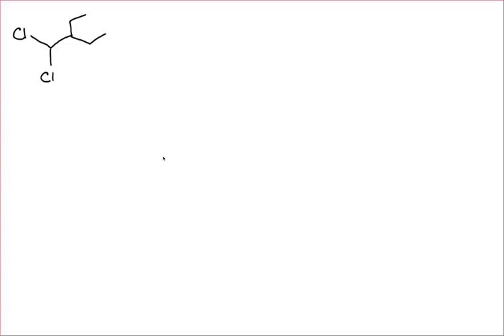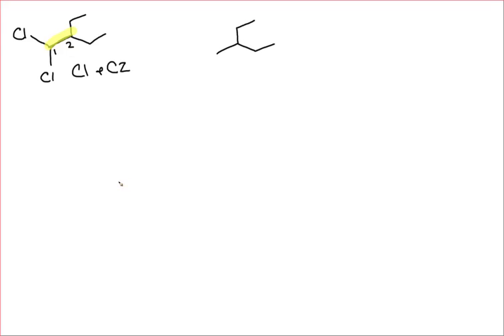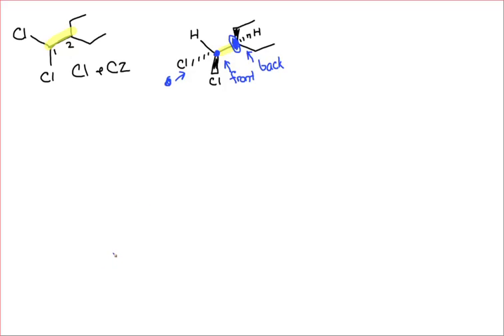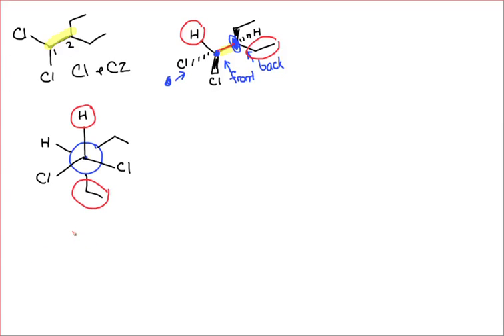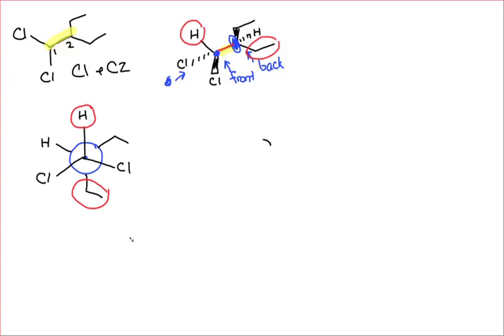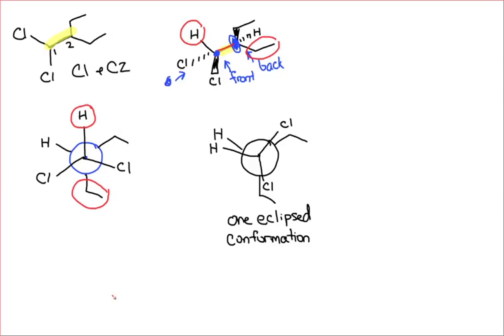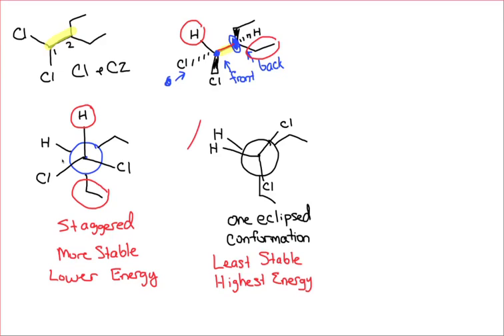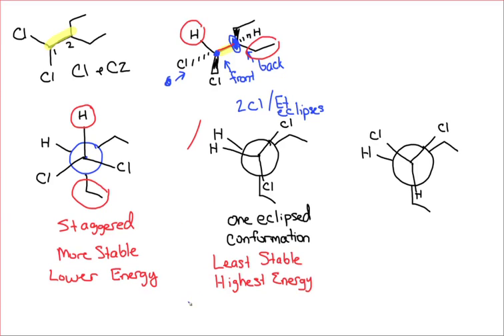Newman Projection Example